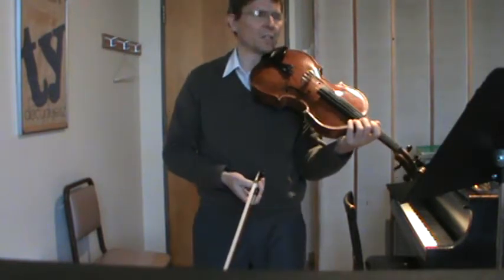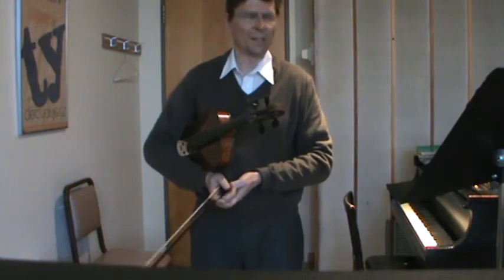Marcato, new assignments.MPG